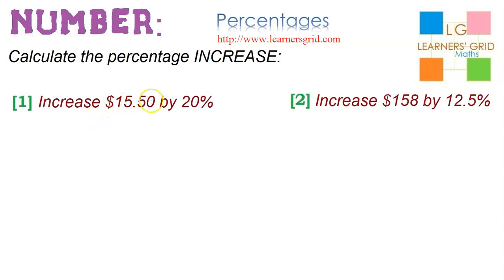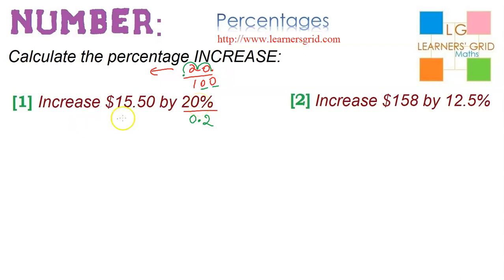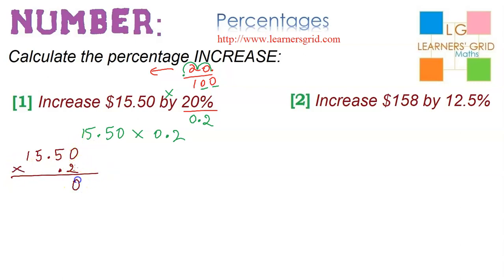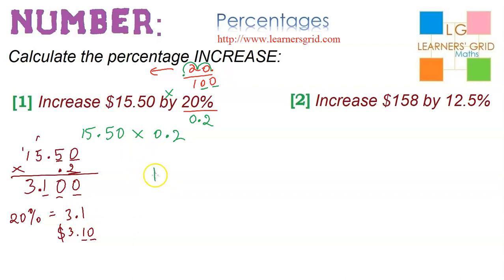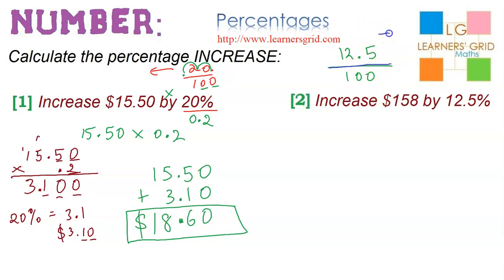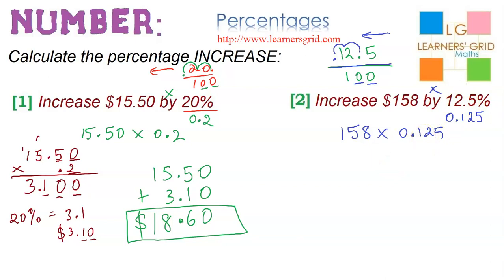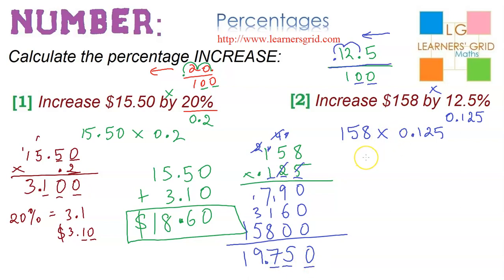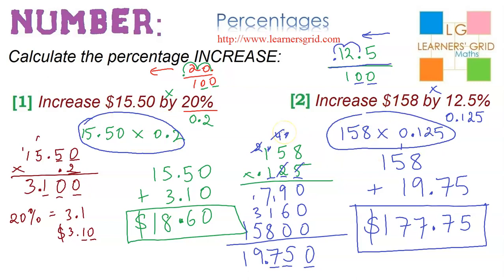PERCENTAGES - increases using a written method, Tutorial 1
A step-by-step tutorial to demonstrate how to use a simple written method to calculate percentage increases.  (You will use a calculator for one small part of the working!)